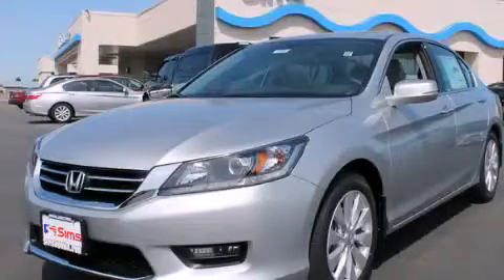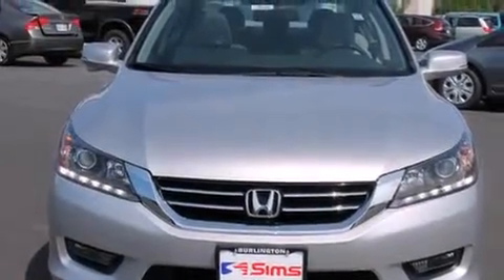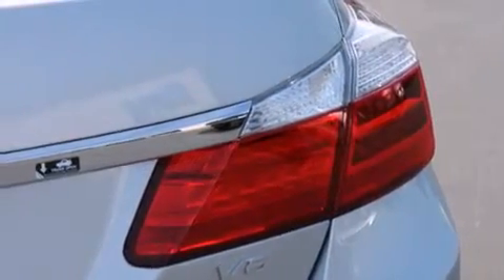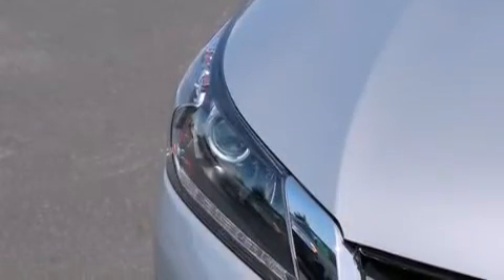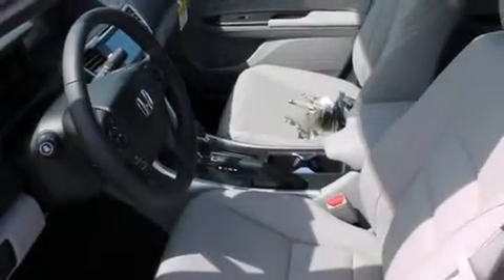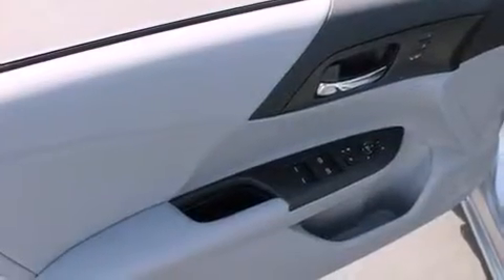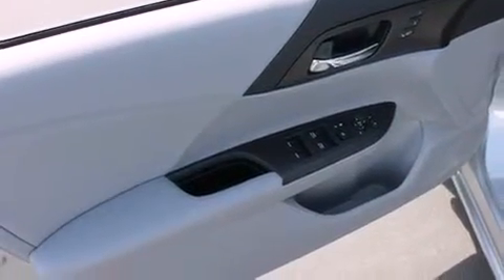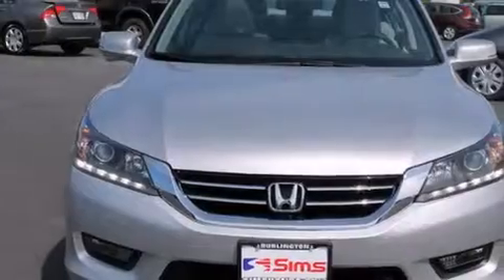2014 Honda Accord Burlington WA 98226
We've been honored to serve the Burlington WA area , we promise that your experience at our dealership will exceed your expectations ! Year : 2014 Make : Honda Model : Accord Engine : 3.5L V6 Trans . : Automatic Exterior : Alabaster Silver Metallic Miles : 25 Interior : Gray Sims Honda 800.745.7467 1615 S. Goldenrod Road Burlington , WA 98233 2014 Honda Accord Burlington WA